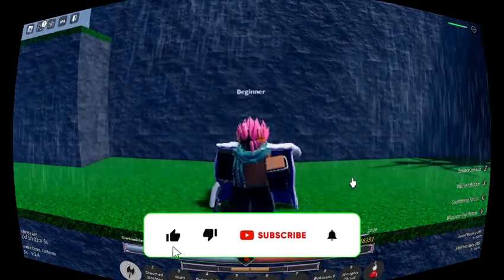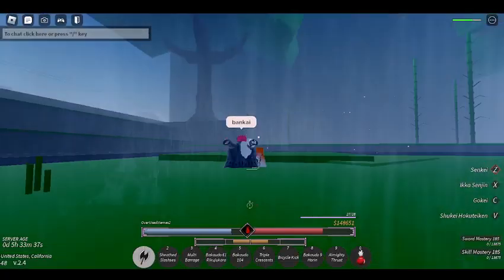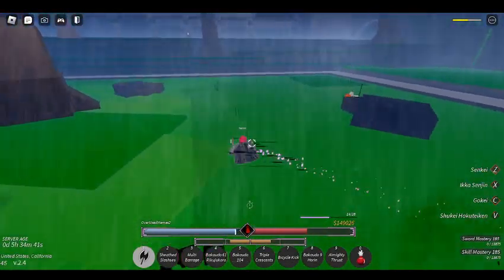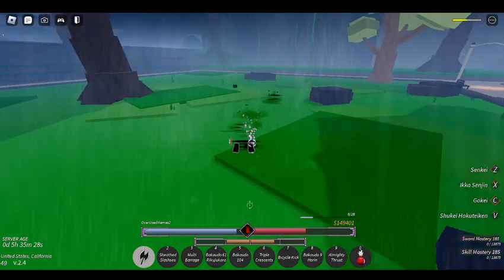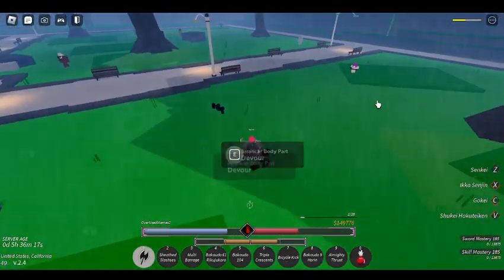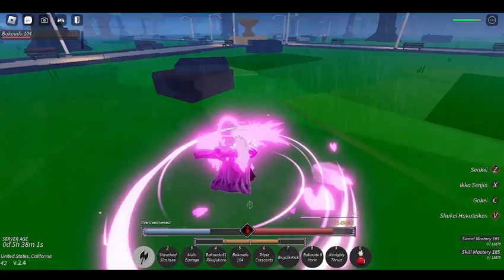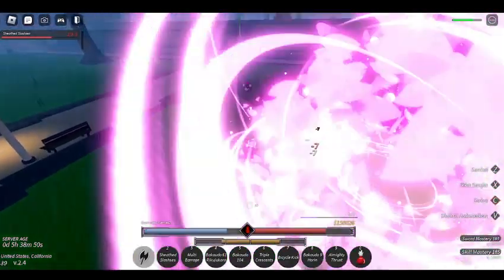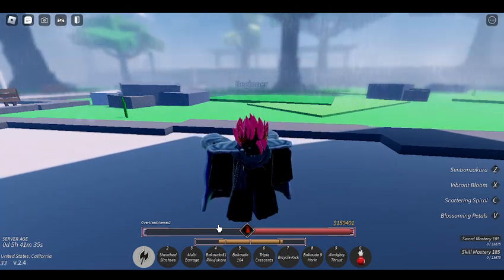*CODES* Senbonzakura Kageyoshi BANKAI SHOWCASE (Project Mugetsu) | Roblox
*Code*:
JUICYRETURN - 100 spins / master boost on all
SUPRISEORBS - 5 leg orbs
120KLIKESREROLL - ability reroll
120KLIKESBOOSTS - mastery / gold / exp boost
120KLIKESORBS - 3 orbs only avaliable if over lvl 30
120KLIKESSPINS - 85 spins
*Credit*: